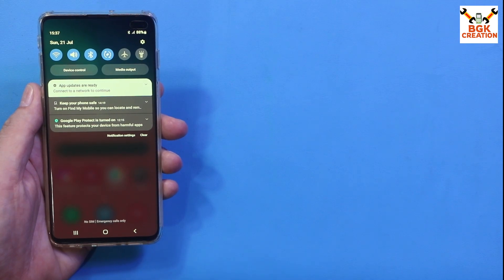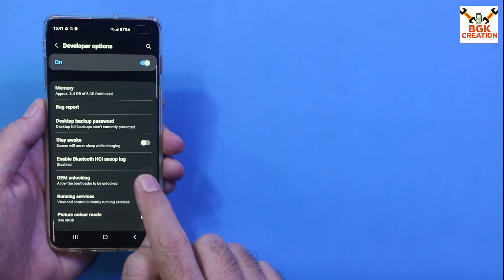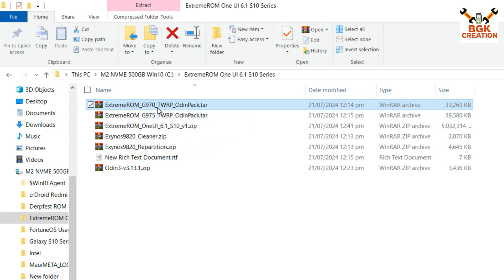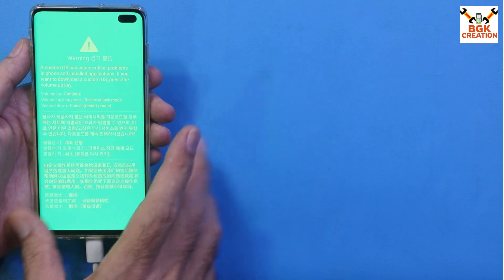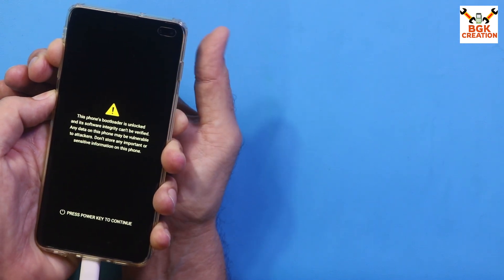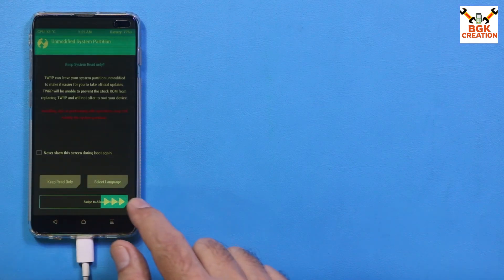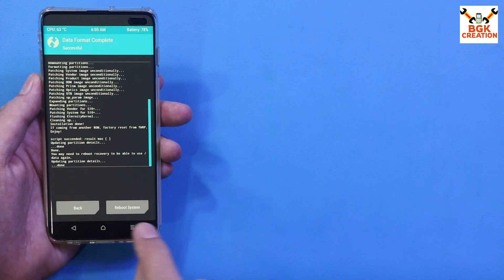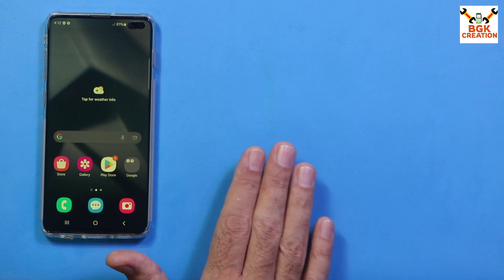Update & Install ONE UI 6.1 A14 ON Galaxy S10 Series ExtremeROM -English Guide-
ExtremeROM v1.0 OneUI 6.1 for Galaxy S10 Series
Exynos Only

You can flash stock firmware back any time by watching this video

By ExtremeXT The Developer

Must Read Description to END Please

For More Information Click below link
XDA

Please do some research if you have any concerns about doing this to your device.
I am also not responsible for you getting in trouble for using any of the features in this ROM, including but not limited to Call Recording, 5GHz Hotspot, Bixby etc.

Introduction:
ExtremeROM is a port of the S22 Ultra's OneUI 6.1 software modified and tweaked to function on the Galaxy S10 series devices.

Stay Blessed

Features:
Based on S22 Ultra's S908BXXSAEXEC with June 2024 SPL
OneUI 6.1 Based
Complete Galaxy AI Suite support
Full SELinux Enforcing support
All software features backported from S22 Ultra
S24 Ultra wallpapers
F2FS /data partition
Heart Rate Monitor Sensor support
Korean S10 support
Properly aligned camera cutout
DPI fixed for S10e
FOD animation fixed for S10e
PIN without confirming with OK patch

Known Issues:
- Portrait mode in camera
- Microphone when OK Google is enabled

Credits:
- @BotchedRPR for the initial idea from his N20 port
- @duhansysl for help with camera, SELinux, general advice and miscellaneous patches, HRM and a lot of support
- @Ocin4ever for help with a lot of stuff lol
- @Rainbow_Dash for a lot of help and advice
- @einstein16 for WFD and camera patches
- @ShaDisNX255 for his open-source framework patches
- @BlackMesa123 for his open-source framework and APK patches in UN1CA
- @chiteroman for FrameworkPatch
- @Emulond for all Inherited S20 tweaks features
- @Ronan A14 and his team for the custom ringtones and his extensive testing
- @Dan F | IM for some patches
- @Ishihara0xn for DressRoom APK patch and status bar hack
- @samuel9611 for Object Cutter patch
- Samsung for OneUI and the hardware

Installation steps:
1) Enable Developer Mode on your device
2) In Developer Mode, enable OEM Unlocking and USB Debugging.
3) Turn off your device. While pressing the Volume Down + Bixby buttons, connect your phone to your computer. Your phone will be booted into Download Mode
4) Press and hold Volume Up to unlock the bootloader. Confirm the bootloader unlock by pressing on Volume Up once again.
5) Your phone will be rebooted. Set up your phone again until your reach the home screen.
6) Turn off your device. While pressing the Volume Down + Bixby buttons, connect your phone to your computer. Your phone will be booted into Download Mode again.
7) Open Odin. In the AP slot, add the TWRP Odin Pack .tar file for your device
8) Let your phone reboot into TWRP.
9) In TWRP, go to Wipe Format Data. Then reboot your phone back into TWRP
10) Flash the Exynos9820 Repartitioner. Your phone will reboot back to TWRP when complete
11) Flash the Exynos9820 Cleaner, then reboot into TWRP again
12) Flash the ExtremeROM zip. Then go to Wipe Format Data. Finally, reboot into System.
13) Wait for 5-10 mins for the initial setup

Note: The failure of using the proper OdinPack, not repartitioning properly or anything of this sort risks a COMPLETE HARD BRICK of the device, PAY ATTENTION CAREFULLY TO THE INSTRUCTIONS, I AM NOT RESPONSIBLE IF ANYTHING GOES WRONG, IF YOUR PHONE GETS BRICKED, OR IF YOU GET ANY DATA LOSS.

Note: Restoring APPS from backups (Samsung Smart Switch or Samsung Cloud) is NOT recommended, restore contacts etc but not apps.

Note: After installation it's recommended to update all apps from both Play Store and Galaxy Store, REBOOT, then go into Settings About Phone Software Information Google Play Update, do all of the updates until none other are available. All users will have to enable manually Fast Charging and disable Super Fast Charging from Smart Manager Battery settings, and S10e users also have to set the resolution to QHD then back to FHD to resolve the boot animation scaling, this is due to them having an FHD only screen.

Password: ExtremeROMS10